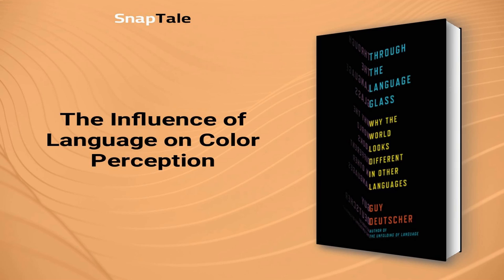Through the Language Glass by Guy Deutscher: 9 Minute Summary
*BOOK SUMMARY*

TITLE - Through the Language Glass: Why the World Looks Different in Other Languages

AUTHOR - Guy Deutscher

DESCRIPTION:
📖 Discover a fascinating journey into the relationship between language and culture with acclaimed linguist Guy Deutscher. From how we name the rainbow to the gender of water in different languages, this book challenges the assumption that language is universal and hard-wired in our genes, revealing thrilling insights into the ways in which language reflects cultural differences.

TIMESTAMPS:
⌚ 00:00 Introduction
⌚ 01:09 Color Perception in Ancient Greece
⌚ 02:03 Evolution of Color Sense
⌚ 03:13 Color Perception Across Cultures
⌚ 03:51 The Nature and Culture of Color Words
⌚ 04:25 The Complexity of Language
⌚ 05:00 The Power of Language
⌚ 05:52 How Gendered Nouns Affect Our Thinking
⌚ 06:32 Language Shapes Our Reality
⌚ 07:29 The Influence of Language on Color Perception
⌚ 08:21 Final Recap